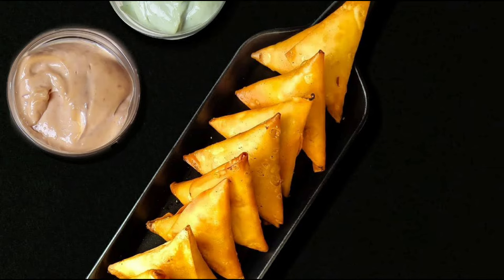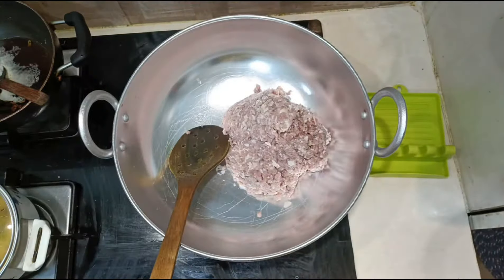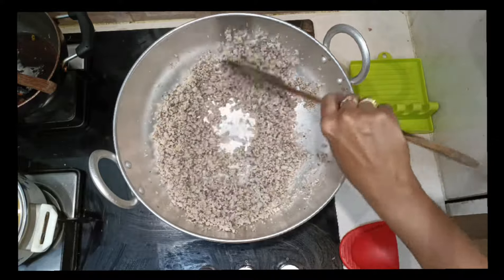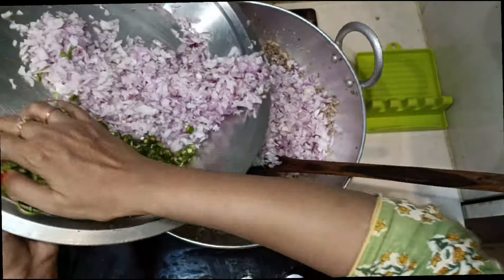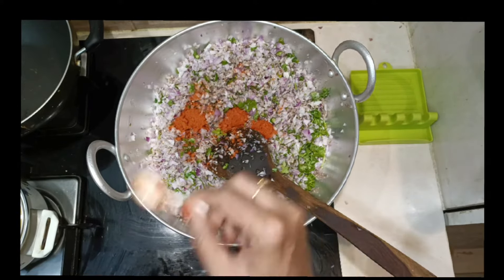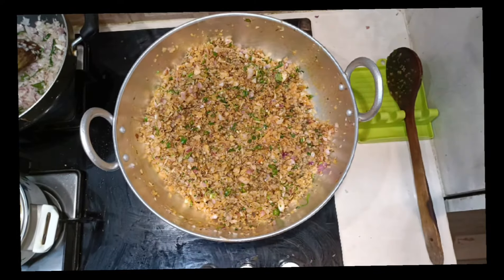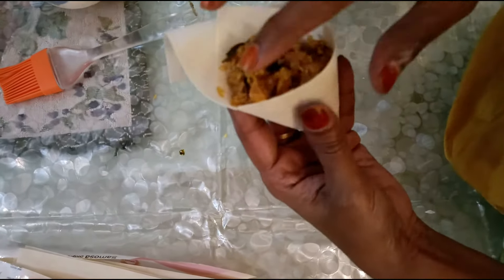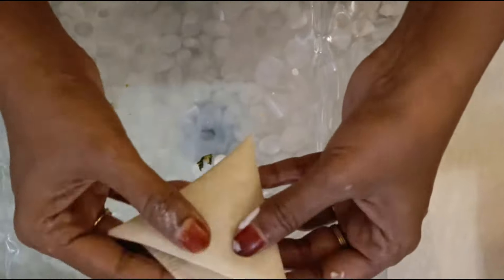Mutton mince samosas - Kheeme ke samose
~Mutton kheema samosas

1 kg Mutton mince
1 tbsp ginger garlic paste
2 tsps salt
1 kg onions chopped
Handful of chopped coriander
 leaves
8-10 green chillies chopped
1/2 tsp turmeric powderl
1/2 -1 tsp chilli powder ( optional)
Juice of 1 lemon
Switz pattis for samosas
maida slurry